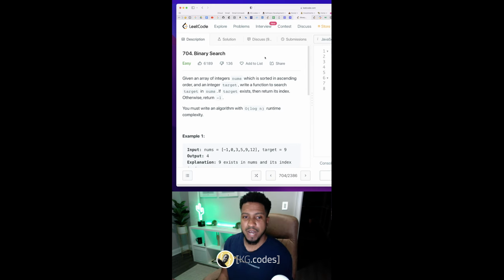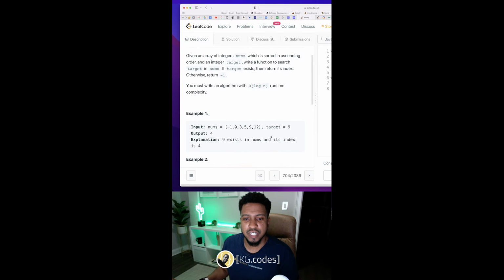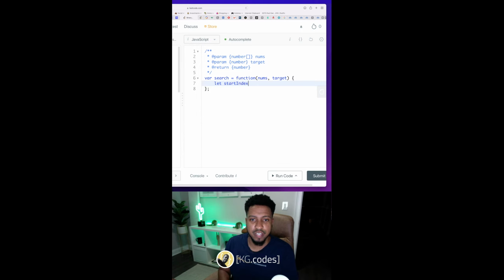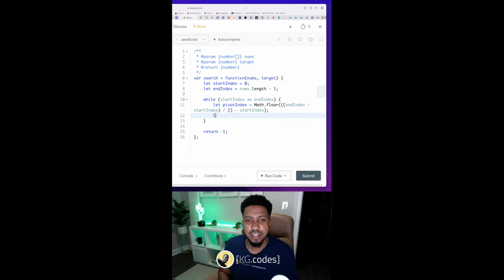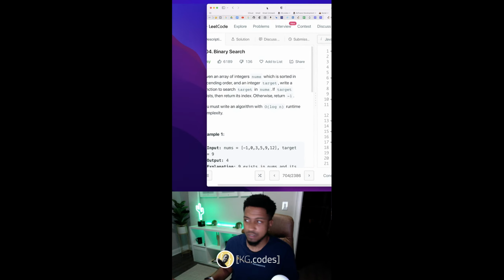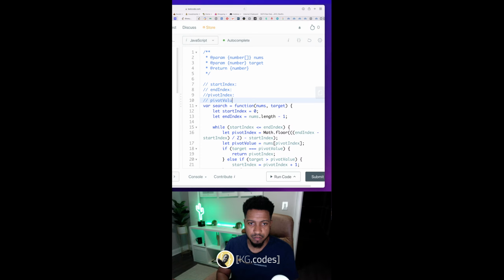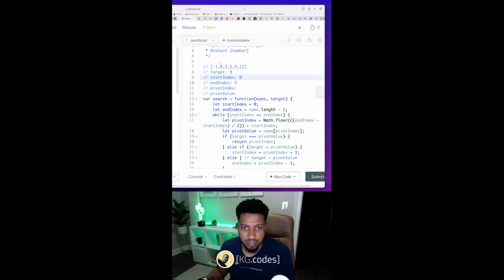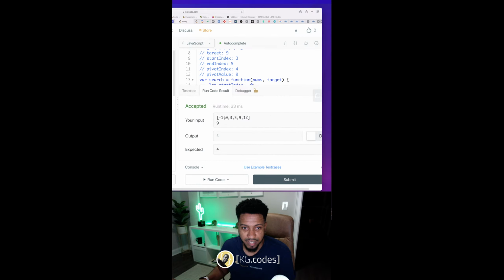Coding Challenge from Leetcode - Binary Search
Going live to do a coding challenge from Leetcode.com called "Binary Search".

Binary search is an efficient array search algorithm for a sorted set of items.
Its efficiency comes by narrowing down the search range by continuously narrowing the search range by half in interactions.
If you have looked up a word in a physical dictionary, then you've used binary search in real life.

Since the set of items is sorted, we can look at the middle item of our current search range (the whole set to start).
— if the middle item is less than our search target, then update the search range to look only at the latter half of itself
— if the middle item is greater than our search target, then update the search range to look only at the starting half of itself
— finally if the middle item is equal to are search target, then great, we have our answer
— once our search range is down to one item, if it doesn’t equal the search target, then the target is not found

Because on each interval we discard half of the items in our search range, this gives us O(log(N)) runtime complexity, versus O(N) if we simply looped through the items linearly.

⁉️ Ever used binary search? Even if not, does this explanation make sense to you?